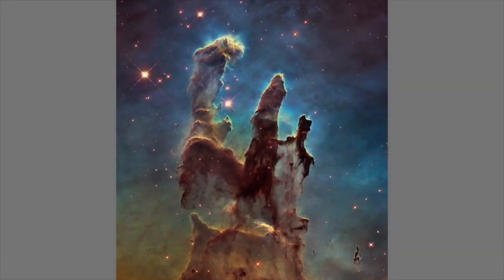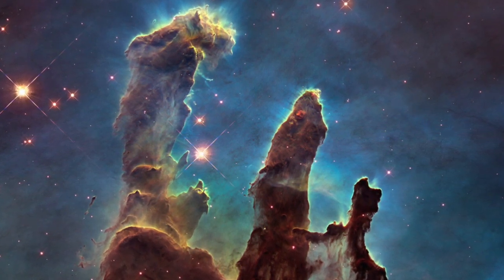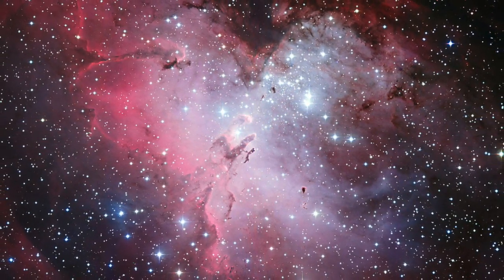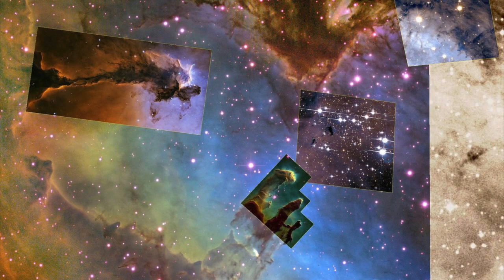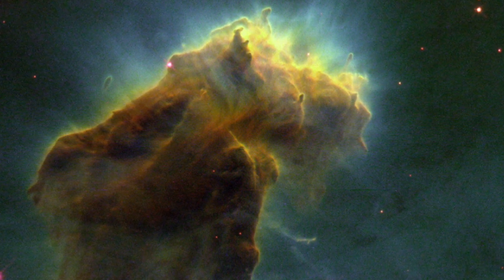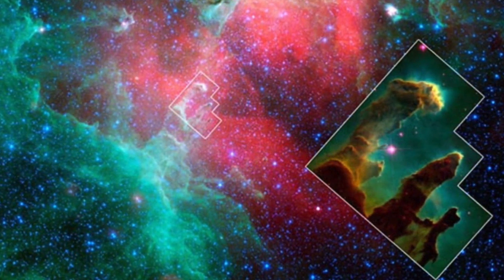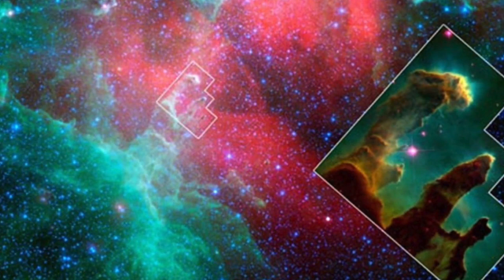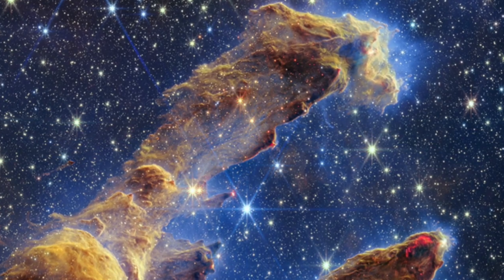Return to the Pillars of Creation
The Pillars of Creation: it’s a very dramatic name for a very dramatic looking celestial object. Made famous by an image of it taken by the Hubble Space Telescope in 1995, it’s been in the news again recently because of an even more spectacular view obtained by the James Webb Space Telescope.